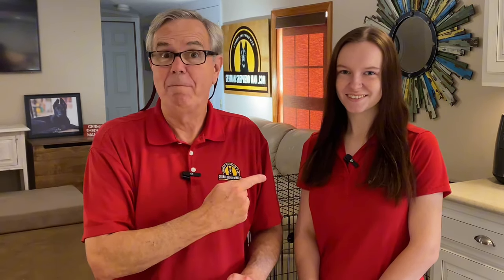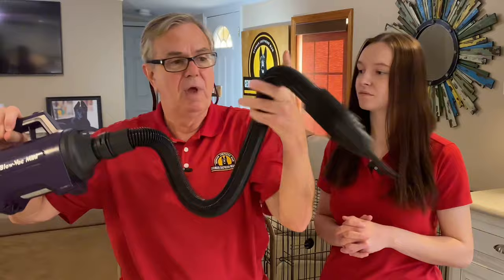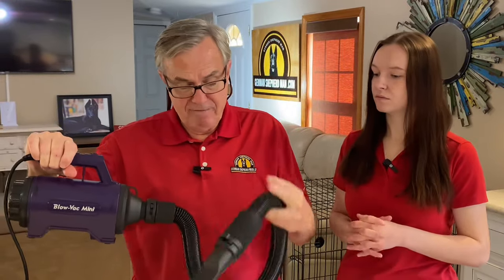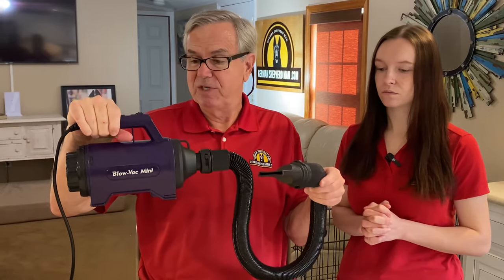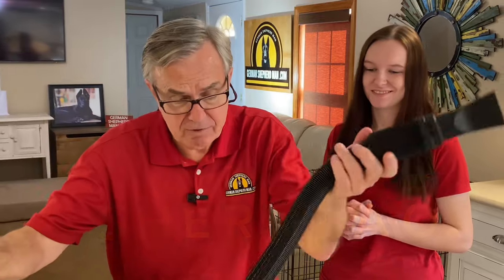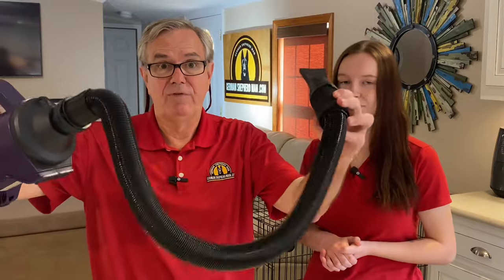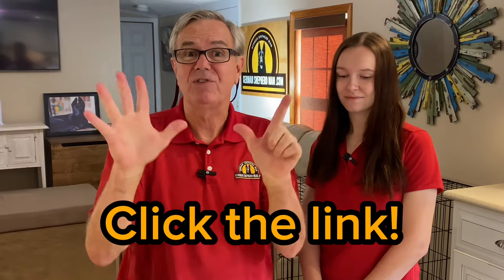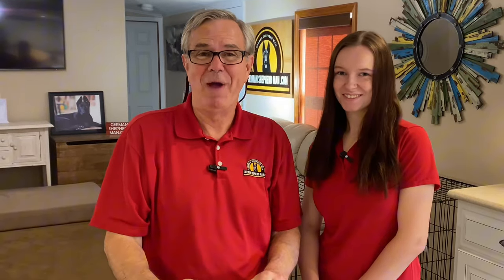Bathing your German Shepherd, Pro Tips from Madison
Best German Shepherd Vitamins and Joint Supplements. Link to the Best Vitamins and Joint Supplements for German Shepherds:

Best German Shepherd Puppy Training Course for puppies 2-6 months.  Link to Puppy Training Course:

Best German Shepherd Puppy Training Course for UNTRAINED older puppies from 6 to 16 months. Link to Older Puppy Training Course:

Link to Best German Shepherd Raw Diet Food:  raworigins.pet?sca_ref=2061917.RQJzHOLKfd

Become a SUCCESSFUL German Shepherd Breeder. Link to German Shepherd Breeding Course

Best German Shepherd t-shirts hoodies hats merch. Link to German Shepherd Merch